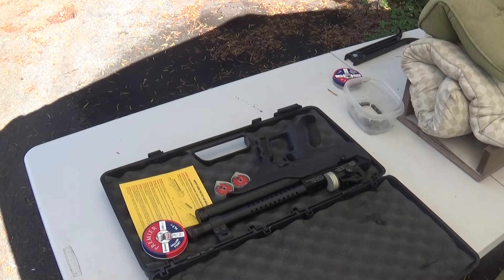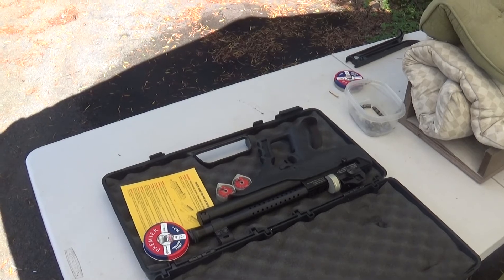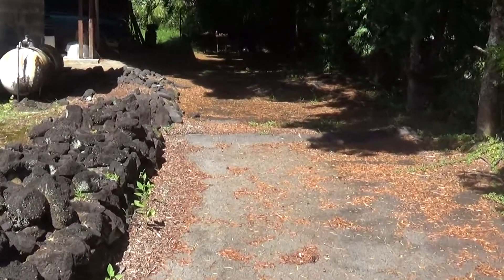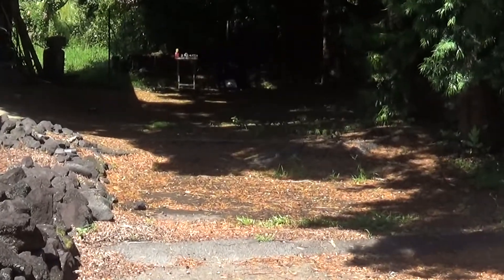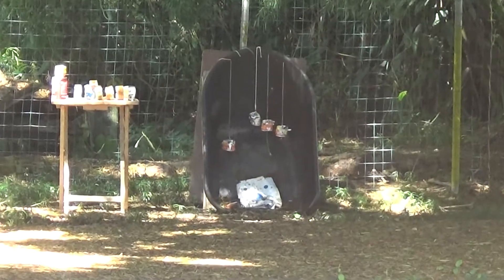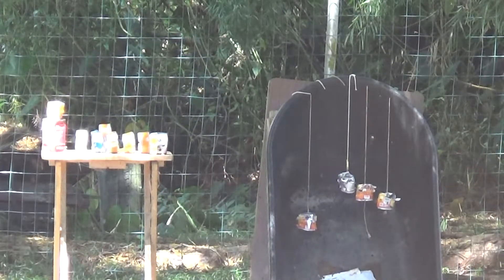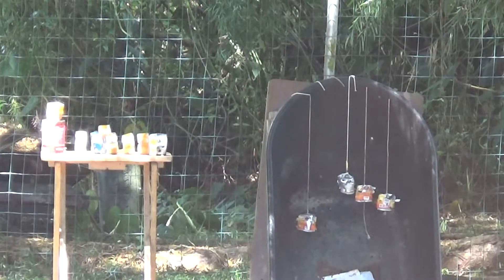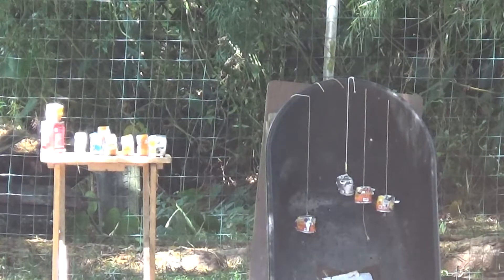SORTIE first shots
Trying out a Semi-Automatic Airgun for the first time, this being a Hatsan Sortie .22 pistol. This was an opportunity to shoot a new offering from Hatsan, the Sortie.